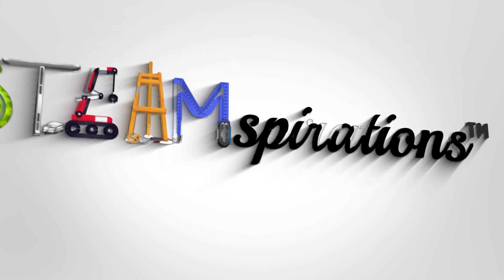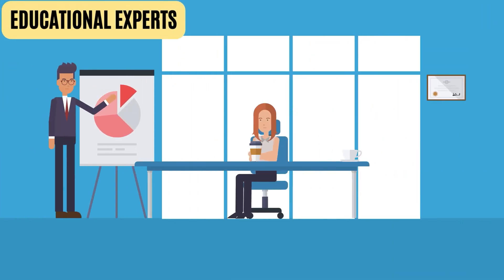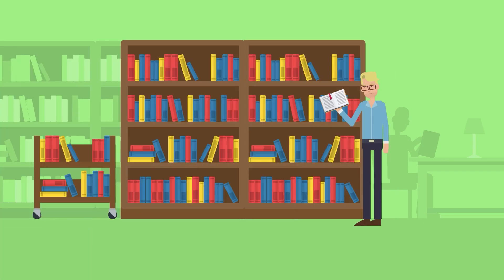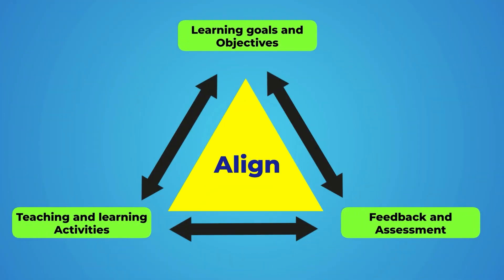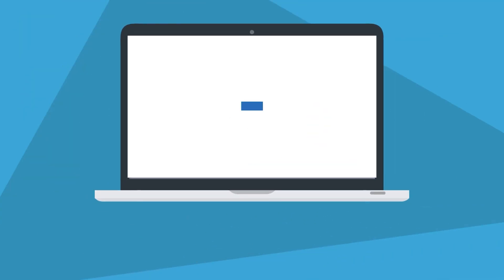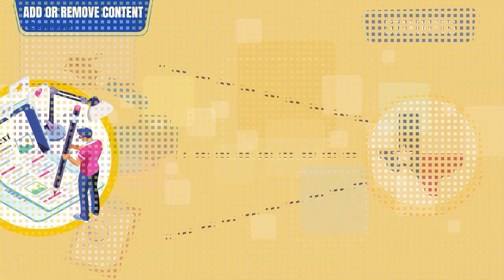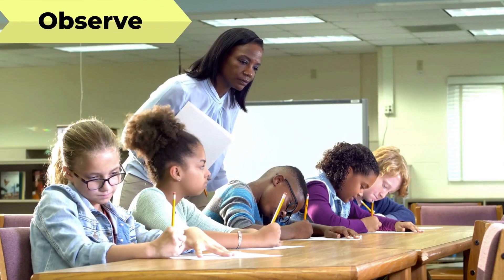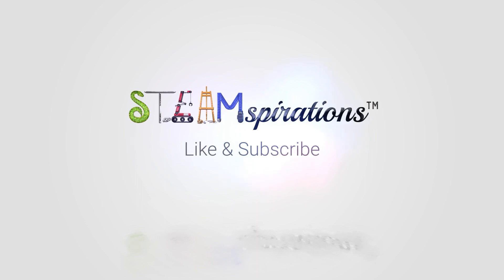Aligning Your Lesson Plans with Standards: Essential Tips for Every Teacher | STEAMspirations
Learn how to align your lesson plans with standards in this essential video for all teachers! Mr. Lara explains why aligning your lesson plans is crucial for academic success and provides step-by-step guidance on how to ensure your instructional activities match the standards. Discover how alignment can help you improve your instruction, assess student learning more effectively, and communicate more clearly with parents and colleagues. Don't miss out on this opportunity to create a consistent learning experience for all your students and keep them on track to academic success!